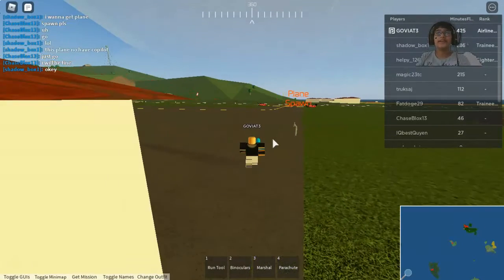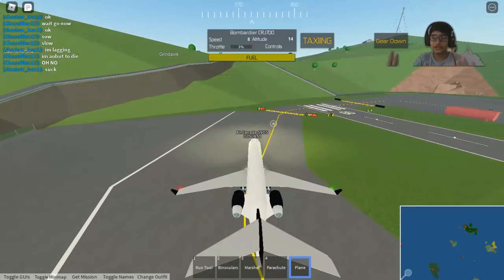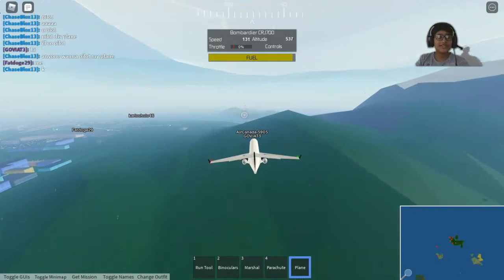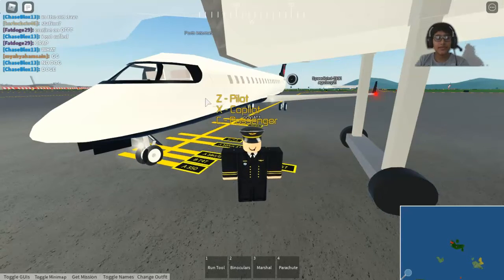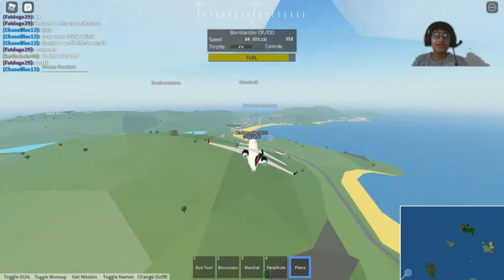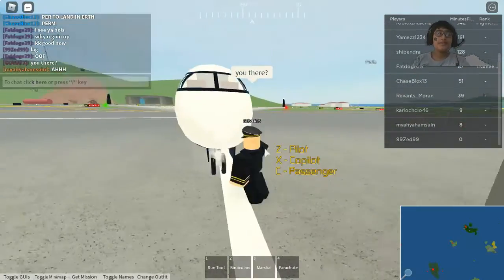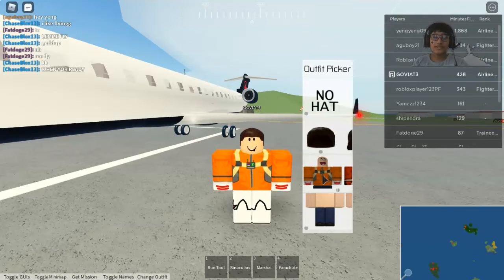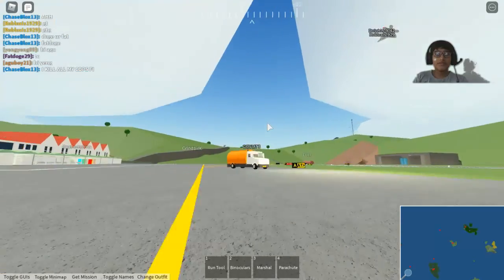I bought the Outfit Picker in PTFS! :D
In todays video i bought the outfit picker and i did a round trip ENJOY :D